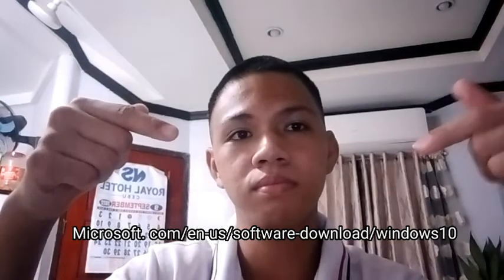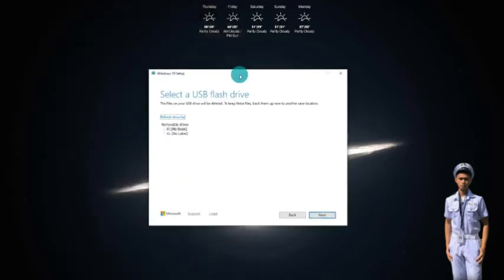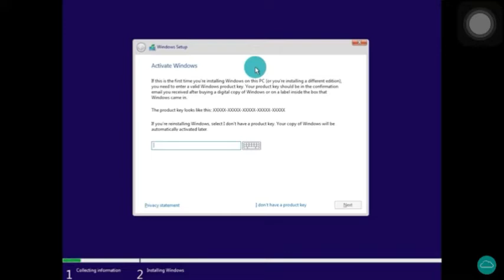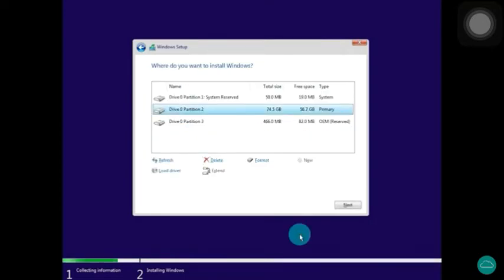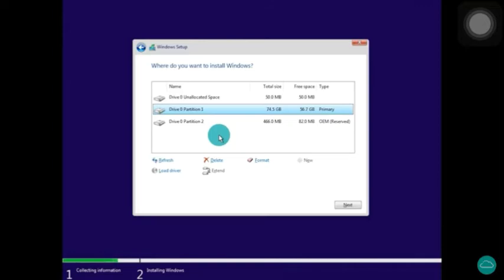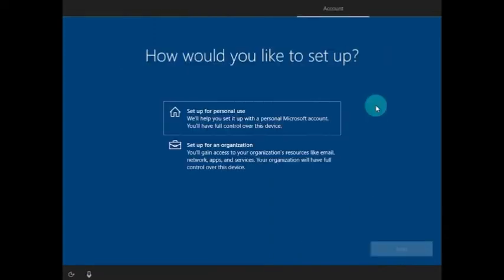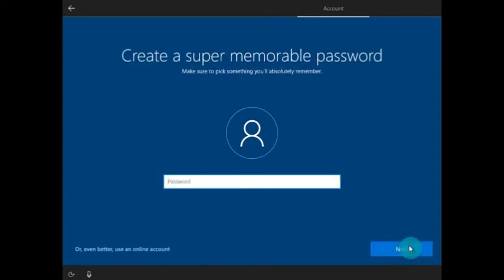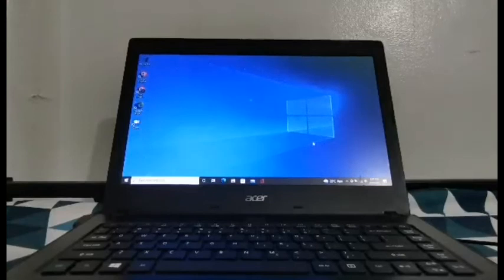Installation of Operating System - Group Wonderkid (ICT - BSMT 1)